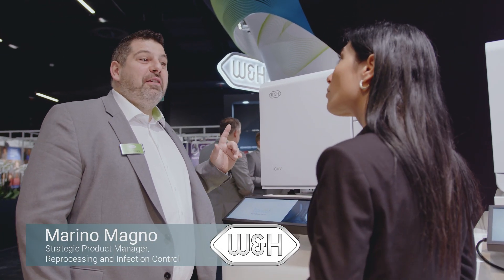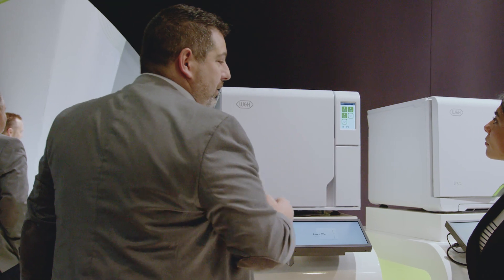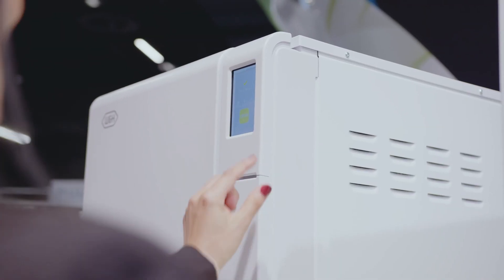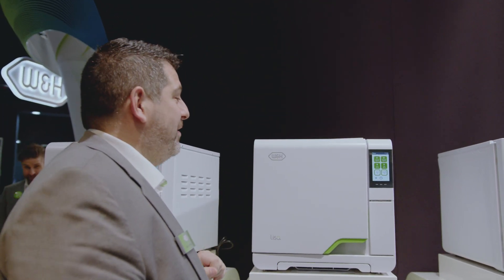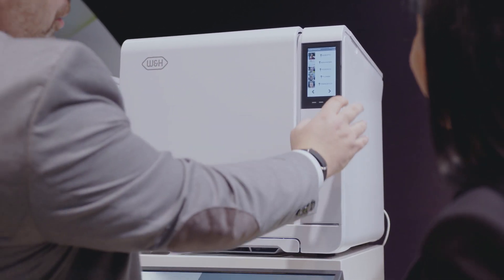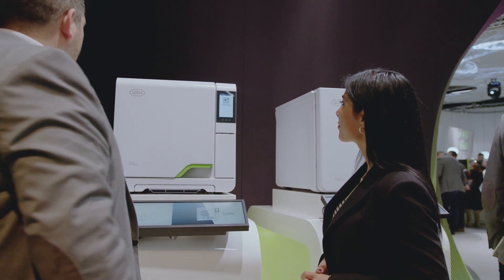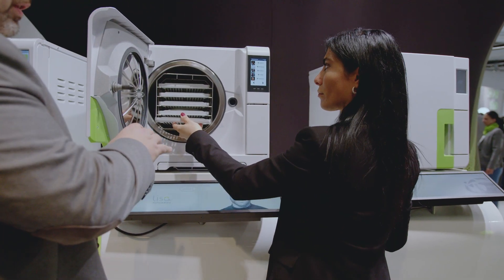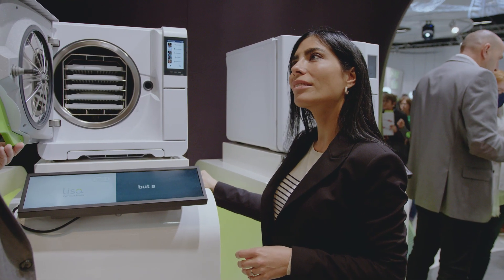Marino Magno presents the new Lara XL and Lisa sterilizer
Marino Magno demonstrates the new Lara XL sterilizer and the existing Lisa sterilizer to Dr. Adriana Locher. He explains how to use both sterilizers, highlighting their features and benefits, and comparing their differences. Magno emphasizes the importance of sterilization in dental practices, showcasing how the Lara XL and Lisa sterilizers can help dental professionals ensure optimal infection control and patient safety.